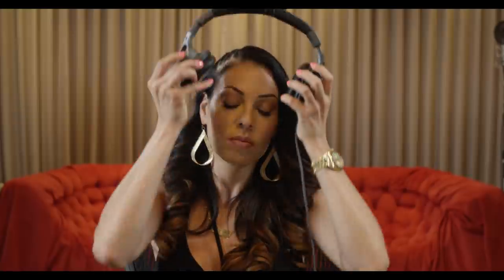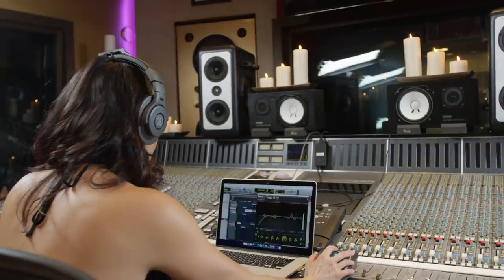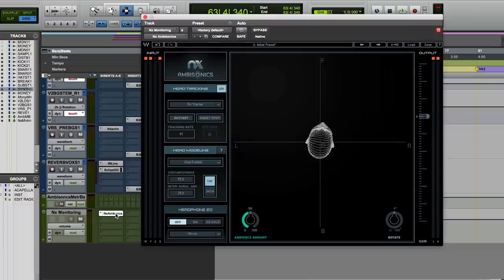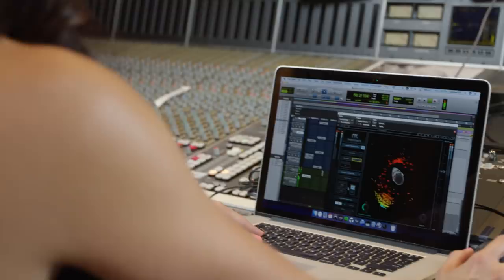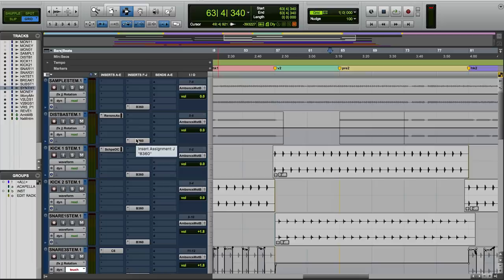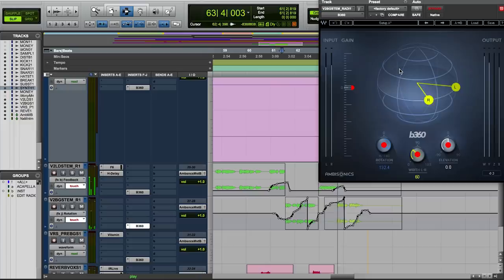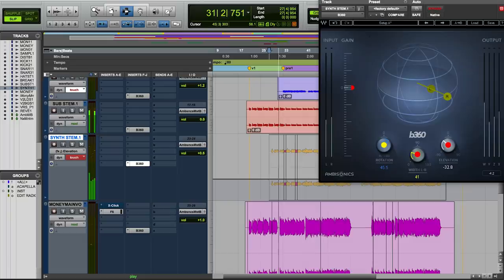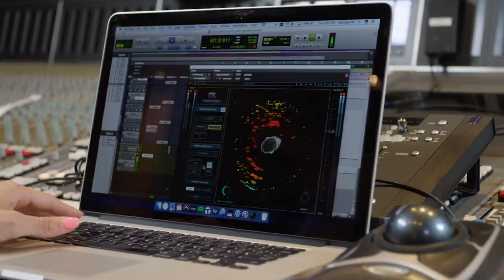How to Mix Sound for 360⁰ Videos | Marcella Araica (Timbaland, Gucci Mane)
How easy is it to sync a stereo mix with a VR video? Find out, as multi-platinum mix engineer Marcella 'Ms. Lago' Araica (Timbaland, Gucci Mane) shows how she does it using plugins for 360⁰ mixing and headphones.

Watch the final 360⁰ music video on Waves.com for "Money" by Villette

0:39 What tools are needed to mix in 360⁰

1:31 How mixing in 360⁰ is different than mixing in stereo

2:00 Marcella's 360⁰ monitoring setup

2:21 Setting up the mix for Ambisonics panning / placement

2:55 Automating the music to sync with 360⁰ video

360 video created by Red Bull Music